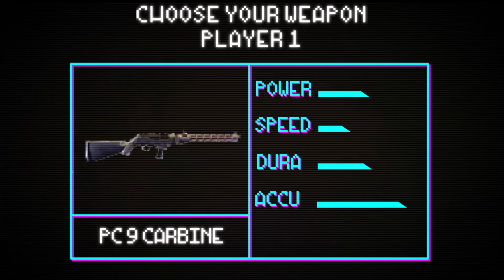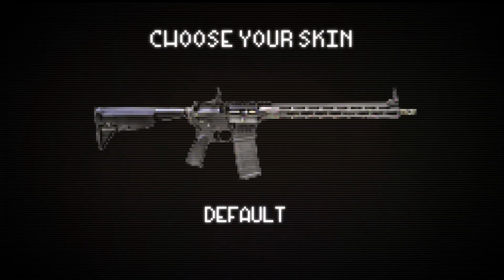What Happens When You Fire Too Fast at The Gun Range? Target Takedown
Today we go to the gun range to test out our new RUGER PC CARBINE, and SAINT VICTOR 5.56 AR-15 RIFLE. Lets see what happens when we do a complete mag dump with them.

Arcade Boot Up 0:00
Mission Loadout 1:12
At The Gun Range 2:52
Shooting 3:23
Results 9:43
Rapid Fire Shooting 10:43
Shooting Too Fast for Gun Range 11:37
Credits 11:53

Gun Range
Shooting
Mag Dump
Shooting
AR-15
Ruger
PC Carbine
Saint Victor
Rifle Shooting
Military
Video Games
Arcade
Metal Gear